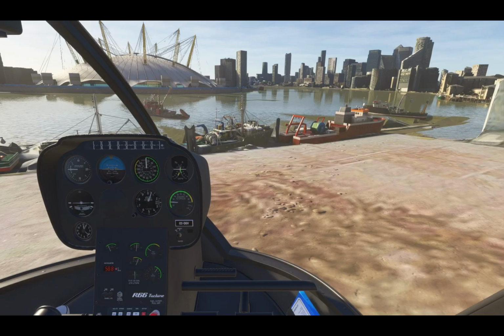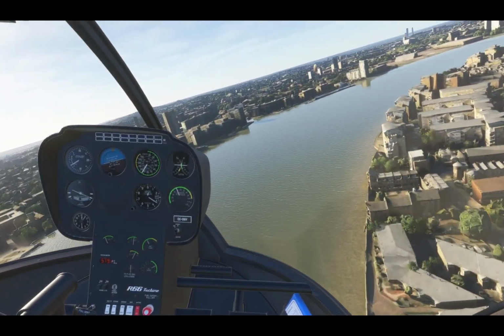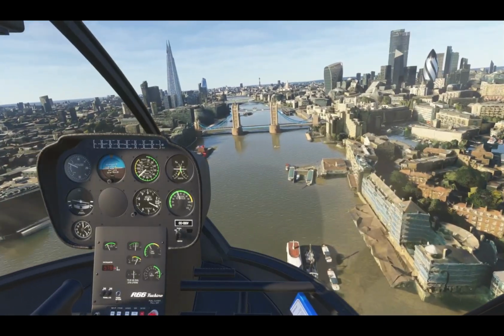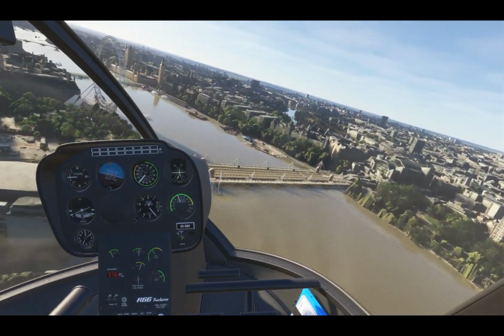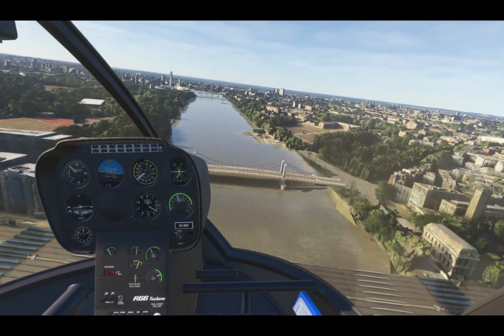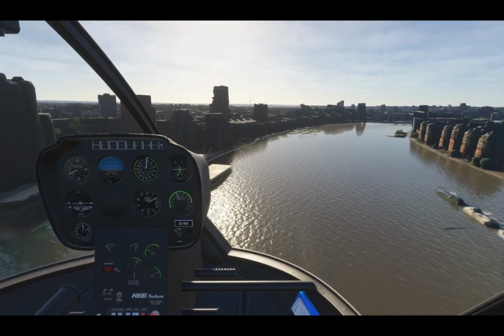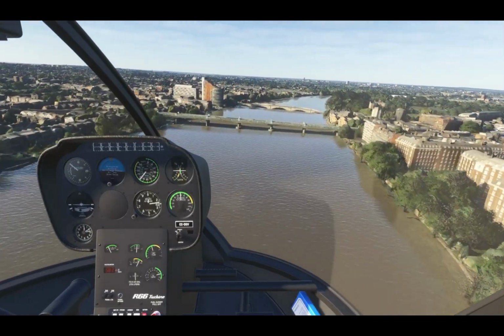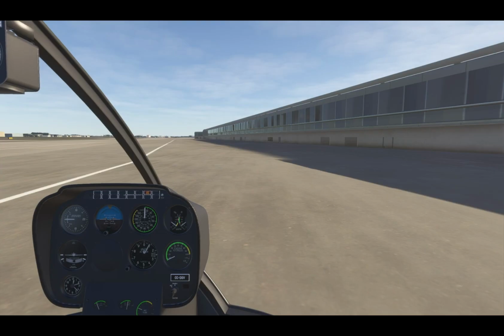Xbox S on MSFS2024 today! MSFS2024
Flying on MSFS 2024 on a Xbox S, with FIOS high speed internet,  Still issues, but seems to be getting better,  I noticed water on the windscreen for the first time on another flight, something I had never seeen on the new sim. Small, stutters, and terrain popping, but not overly bad.